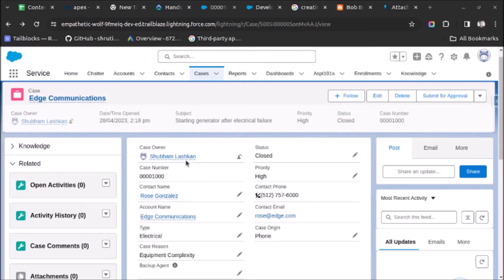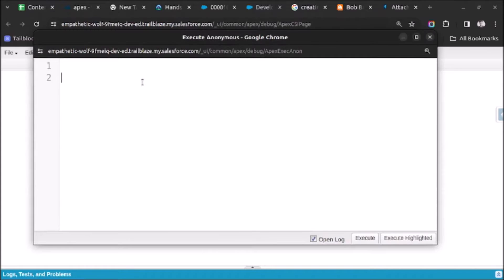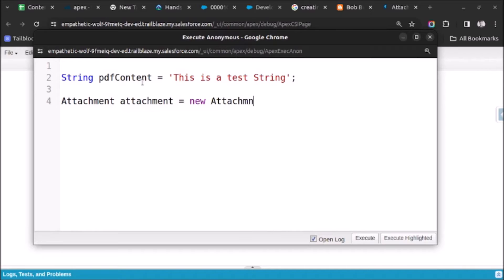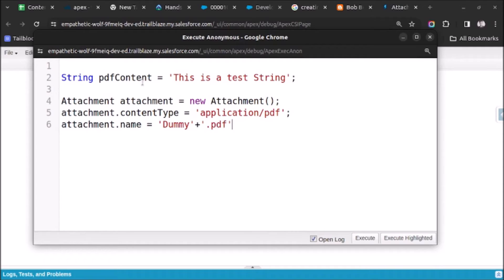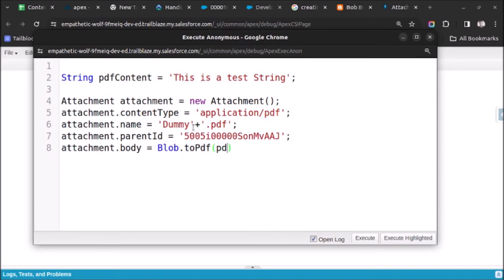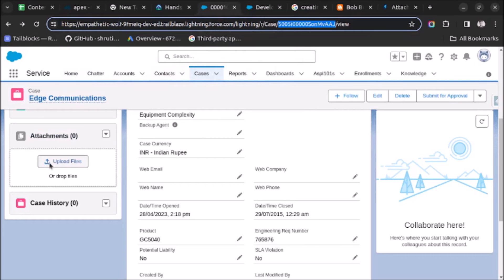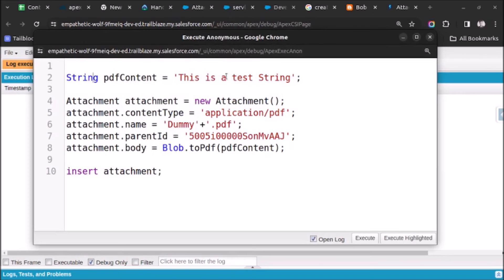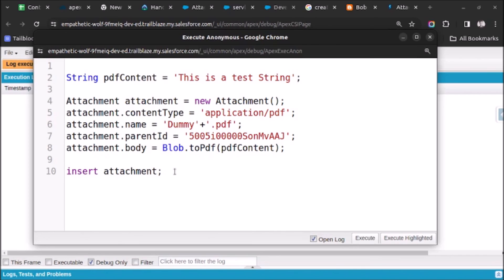How to create an attachment and link it to a record in salesforce using apex? - Salesforce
In this video we will see How to create an attachment and link it to a record in salesforce using apex?

salesforce,salesforce tutorial,salesforce create pdf,salesforce training videos for beginners,uploading documents in salesforce using api,how to create record type in salesforce lightning,how to use notes and attachment in salesforce,salesforce visualforce,salesforce apex,salesforce custom pdf,how to create a record link in flow,shares files to records in salesforce,create a pdf in salesforce with visualforce and apex,salesforce content document link, How to create an attachment and link it to a record in salesforce using apex